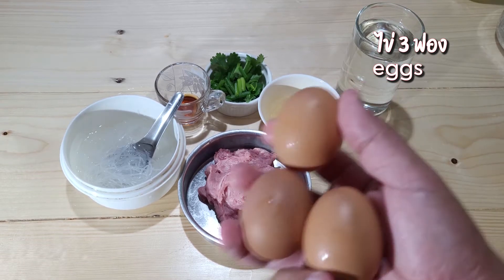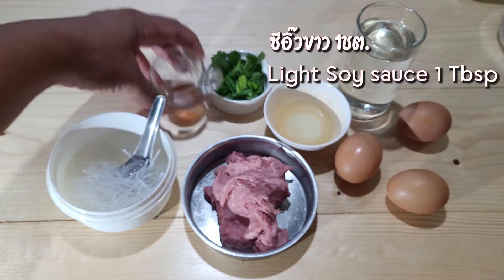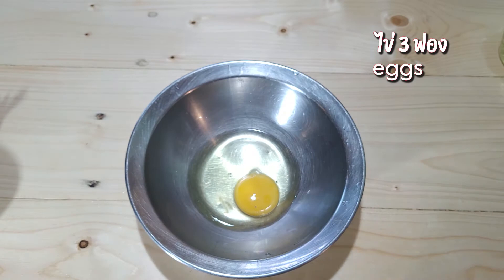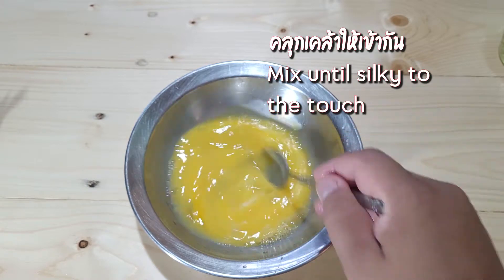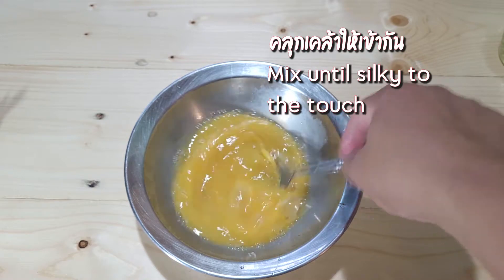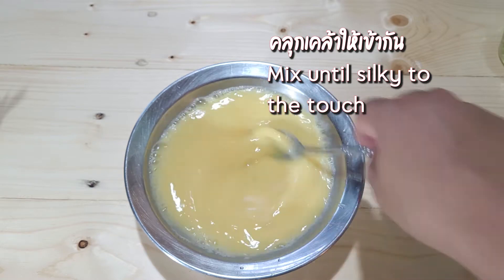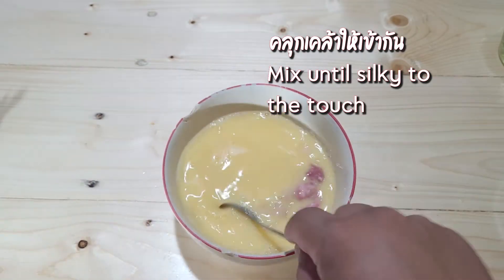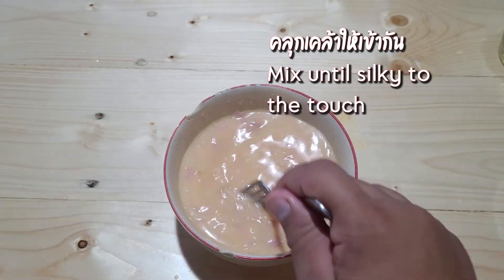ไข่ตุ๋น นุ๊มนุ่ม เด้งๆ นุ่มฟิน เมนูนี้ ใครๆก็ทำได้ไม่ยุ่งยาก เนื้อเนียนละเอียด ลื่นคอ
ตุ๋นไข่ ง่ายๆกับเทคนิคเล็กน้อย ไม่ยุ่งยาก โดย ไข่ 1 ส่วน ต่อ น้ำ 2 ส่วน

ช่วยกด "ติดตาม" เพื่อเป็นกำลังใจให้กับเรา
และเรา
ขอบคุณ ทุกการเข้าชม
ขอบคุณ ทุกความคิดเห็น
ขอบคุณ ทุกการแชร์ แบ่งปันต่อ

### อย่าลืมคอมเม้น ไลค์ แชร์ และกด "ติดตาม" "Subscribe" เพื่อรับชมคลิปใหม่ๆก่อนใคร ###
เมนูอื่นๆ ที่แนะนำ
📌 หอยลายผัดฉ่า เผ็ดร้อนอร่อยกำลังดี ทำแบบง่ายๆๆ
📌 ยํากุ้งสดไม่ใส่ปลาร้า… กุ้งสดๆๆ เด้ง เด้ง เด้ง
 ติดต่อลุงหมี